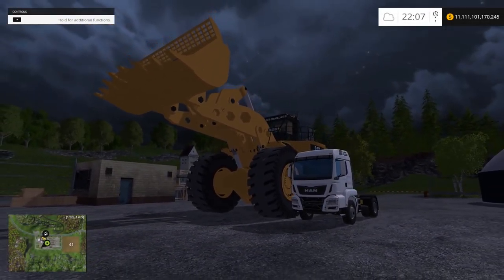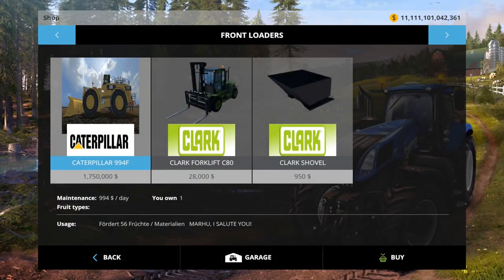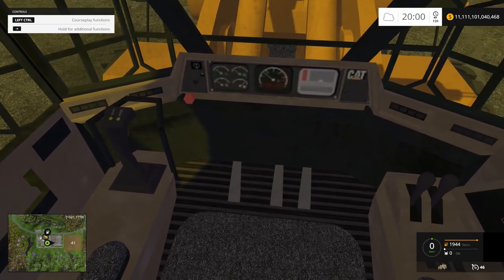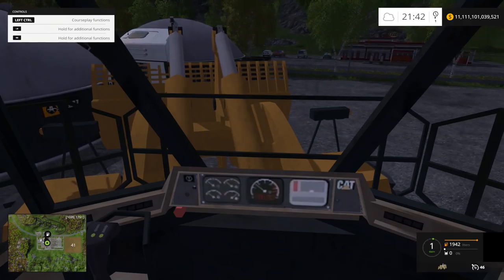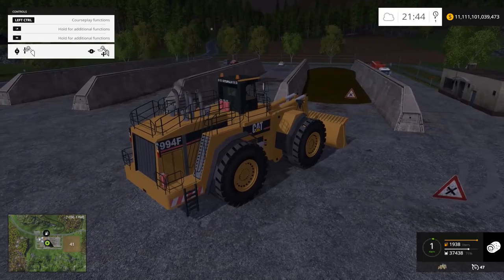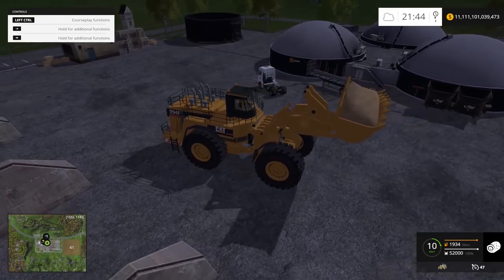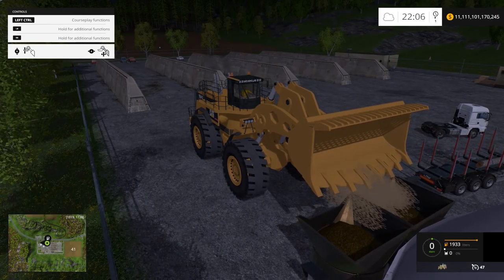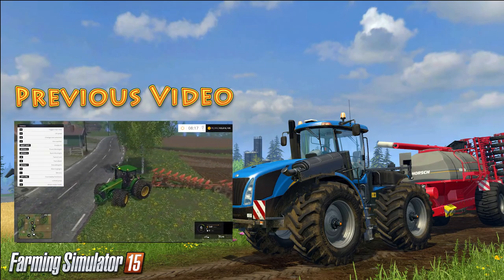Monster Mod | Let's Play Farming Simulator 2015 | Caterpillar 994F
In this Episode I present to you One of the Best and Unusual Mods (In my opinion) Let me know your thoughts guys! Enjoy!

Welcome to the new generation of Farming Simulator!